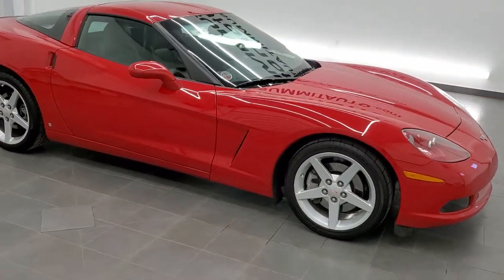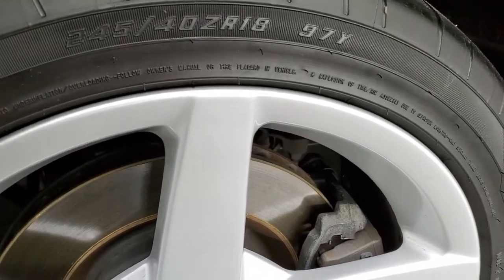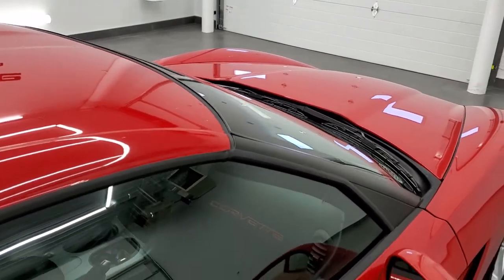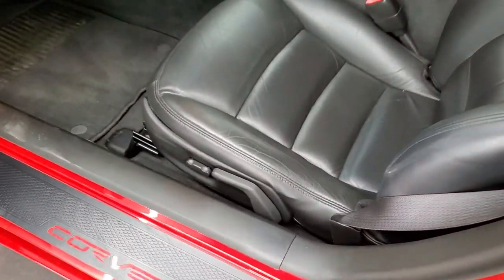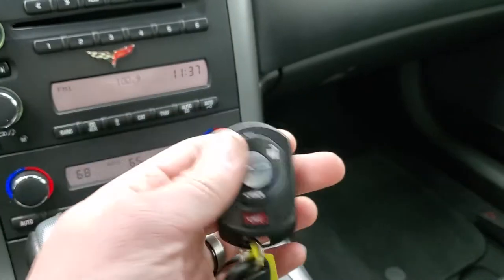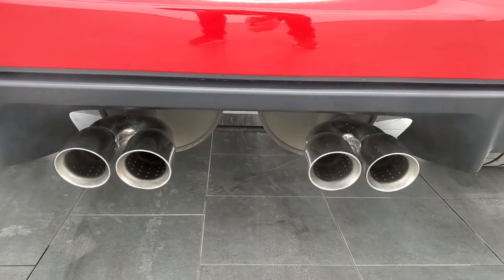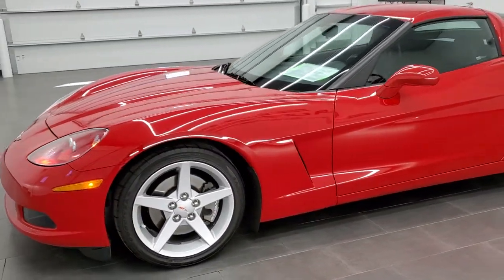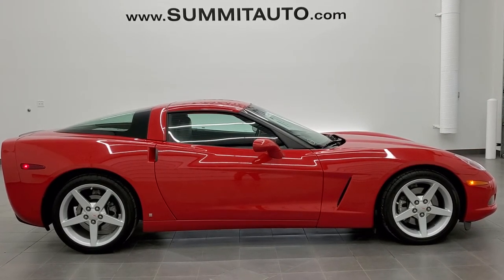2006 CHEVROLET CORVETTE VICTORY RED WALK AROUND REVIEW 11469Z SOLD!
This 2006 CHEVROLET CORVETTE HARD TOP AUTOMATIC IN VICTORY RED CLEARCOAT FOR SALE IN FOND DU LAC OSHKOSH WISCONSIN 54935 is the vehicle we did walk around review of today.

Thank you for checking out this video of this 2006 CHEVROLET CORVETTE HARD TOP AUTOMATIC IN VICTORY RED CLEARCOAT FOR SALE IN FOND DU LAC OSHKOSH WISCONSIN 54935

STOCK: 11469Z
PRICE: $26,999
MILES: 28,508
MAKE: CHEVROLET
MODEL: CORVETTE
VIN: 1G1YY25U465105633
LOCATION: FOND DU LAC OSHKOSH WISCONSIN, 54937 TRUCKS ON 41

CLEAN TITLE HISTORY! 6.0 Liter V8 LS2 Engine, 400 Horsepower, Two Door Coupe, LT1 Package 1LT LT, Automatic Transmission Center Console Shifter, Rear Wheel Drive RWD 4x2 Two Wheel Drive, Dual Rear Exhaust, Power Driver's Seat, Non Smoker, Black Ebony Leather Seats, Bucket Seats, Power Mirrors, Stabilitrak Traction Control, Goodyear Eagle F1 P285/35 ZR19 Rear Tires and P245/40 ZR18 Front Tires, Painted Alloy Rims Premium Wheels, Four Wheel Disc Brakes, Fog Lights, HID High Intensity Discharge Headlights, Chrome Tipped Exhaust, AM / FM Radio Tuner, CD Player, Keyless Entry System, Push Button Start, Rear Window Defroster, Driver and Passenger Front Air Bags, Compass, Outside Temperature Display and Mileage Display, Dual Multi-Zone Climate Control , Factory Floormats, Air Conditioning AC, Cruise Control, Power Locks, Power Windows, Tilt Steering Wheel, Automatic Headlights Autolamp, Victory Red, CLEAN AUTOCHECK! Very very clean inside and out! This is one of the sharpest 2006 Chevrolet Corvette cars we have ever had on our lot! Make your move before this super clean ride is gone!

STOCK: 11469Z
PRICE: $26,999
MILES: 28,508
MAKE: CHEVROLET
MODEL: CORVETTE
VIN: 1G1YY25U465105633